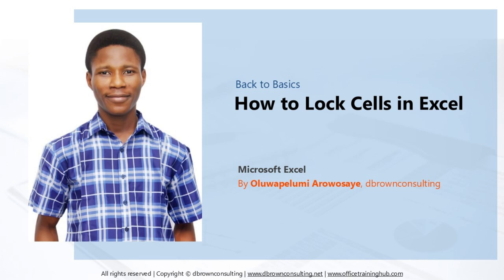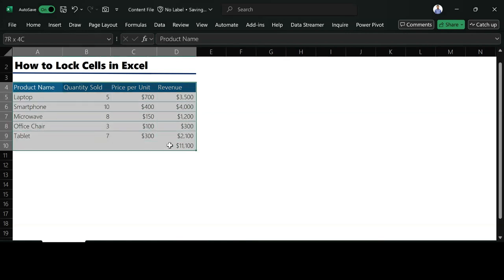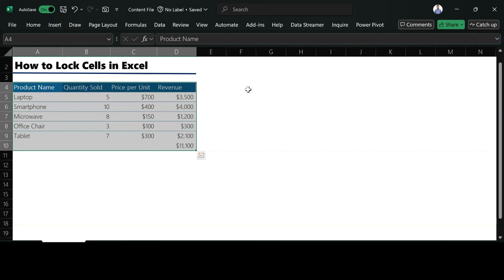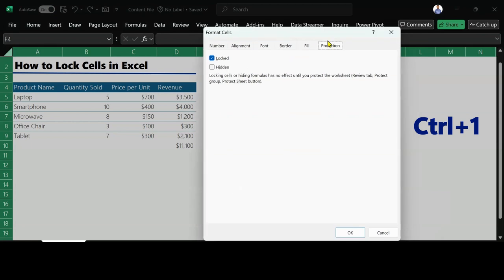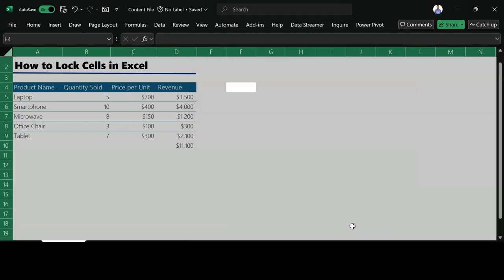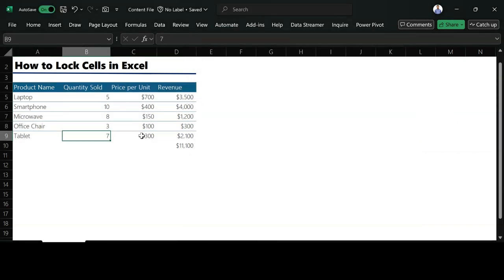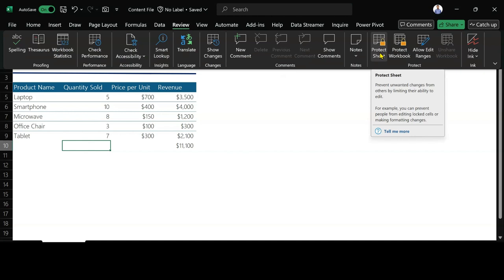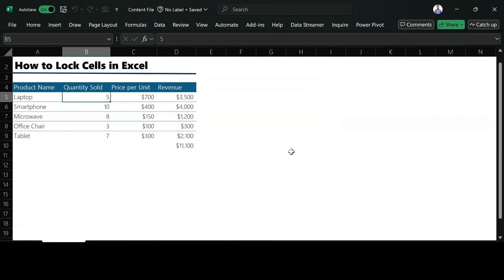How to Lock Cells in Excel: A Step-by-Step Guide 🔒📊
In this video, learn how to lock cells in Excel to protect your data and prevent unwanted edits. Whether it's a simple spreadsheet or a complex model, locking specific cells helps secure your work. This quick and easy tutorial will guide you through the process so you can feel confident about your Excel files!

🔓 Stay in control of your data with this simple trick.